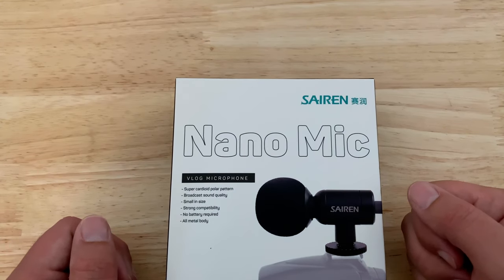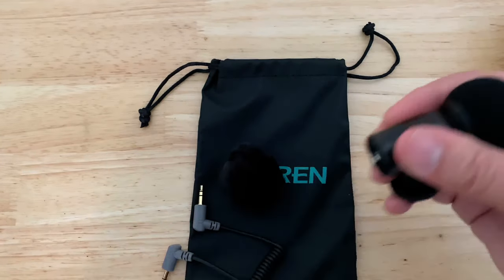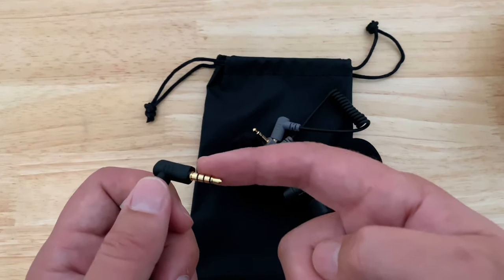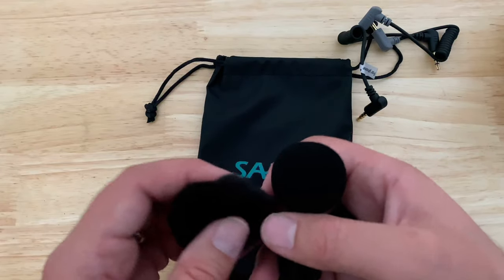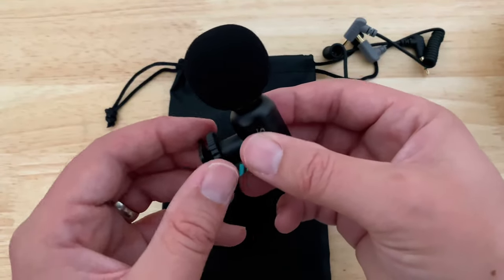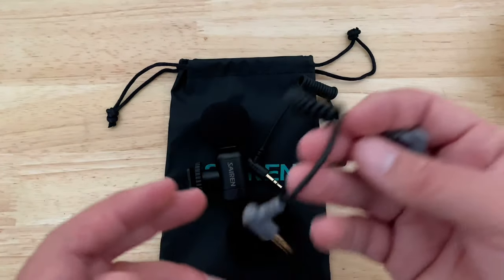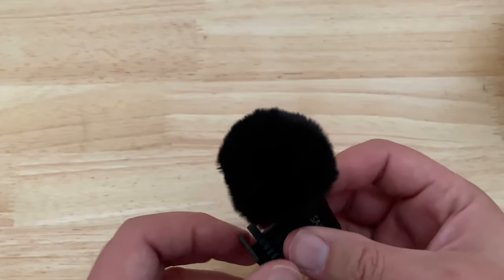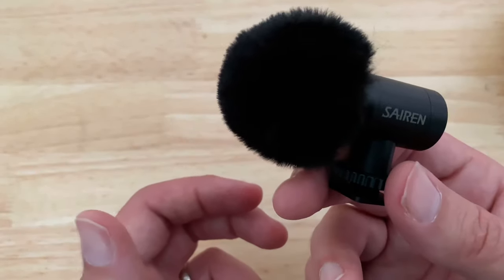Best VLog Mic? SAIREN Nano Mic Audio Recording On Camera Mini Shotgun 3.5mm TRS TRRS Microphone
SAIREN Nano Mic Vlog Audio Recording Accessories, On Camera Mini Shotgun 3.5mm TRS TRRS Microphone Compatible for iPhone, Samsung etc Suitable for GoPro Hero 8 7 6 Max, Cold Shoe 1/4" Mount Stand for Sony RX100 VII Canon G7X Mark III Interview Wedding Recording
Unboxing asmr review
Example video recorded using this microphone